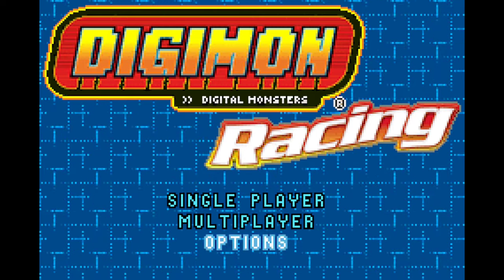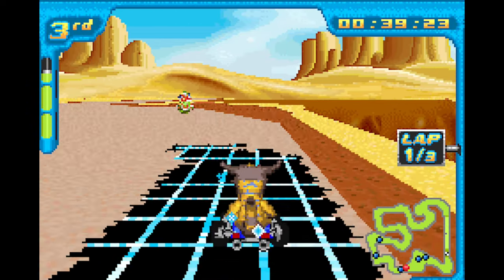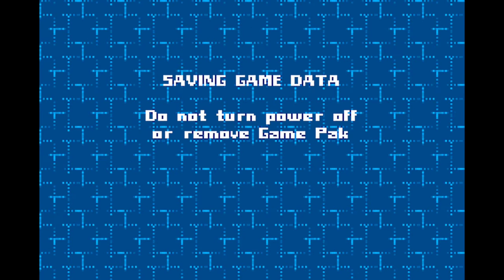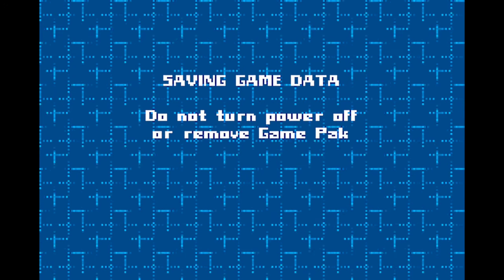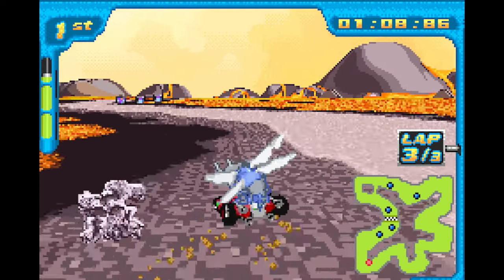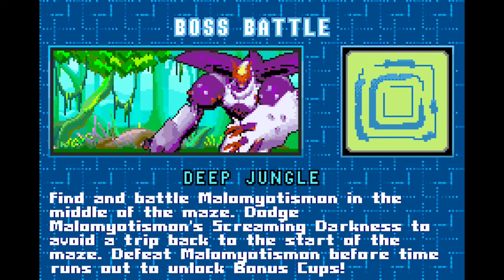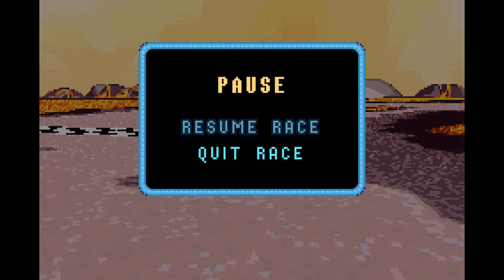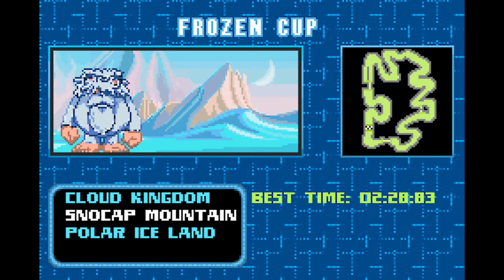Digimon Know How to Drive | Digimon Racing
Hello my name is Logan and welcome to some kart racing.  Digimon thought it looked so fun that they would try it themselves.